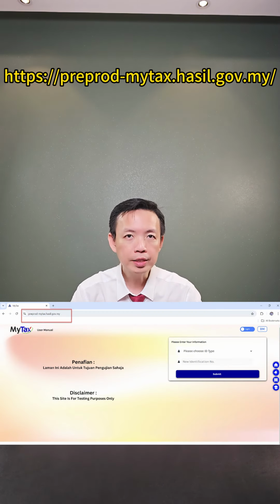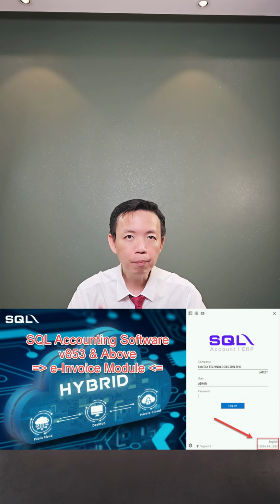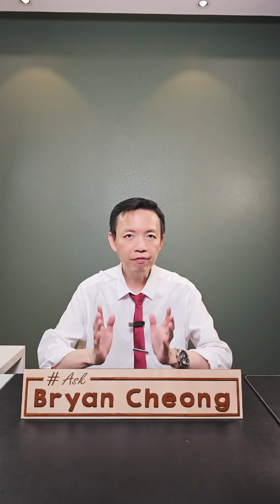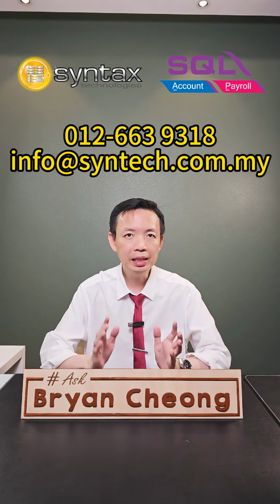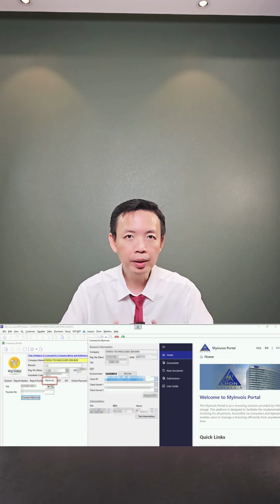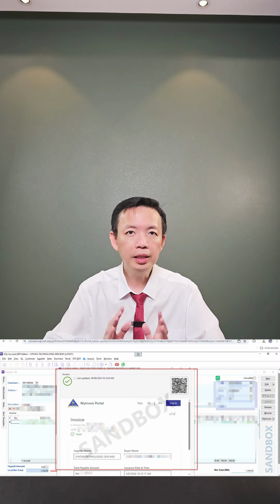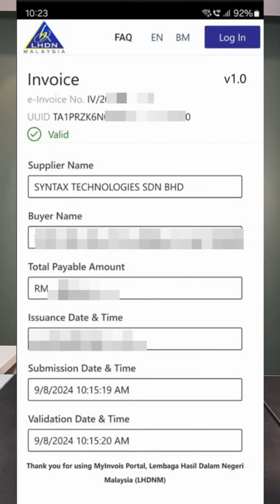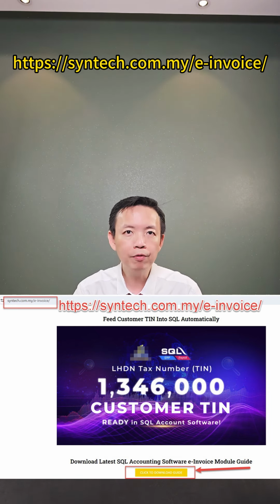How to use SQL Accounting Software and MyInvoice Preprod Portal for e-Invoice Submission Trial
Malaysia LHDN e-Invoice Implementation separate into 3 phases. Phase 1 stat on 1 August 2024, Phase 2 start on 1 Jan 2025 and Phase 3 start on 1 July 2025. Many companies wish to try out e-Invoice submission before the actual implementation to avoid any possible error. Now, by using SQL Accounting Software and integrate with MyInvoice Preprod Portal, you can simulate e-Invoice submission with actual data in LHDN Trial Environment. Complete setting and submission guide can be downloaded at Syntax website.

Sales . Training . Support

SQL Accounting Software | SQL Payroll Software | SQL e-Invoice Discussion Forum